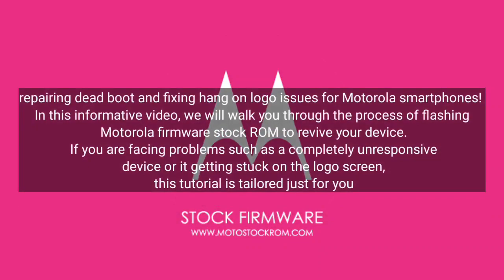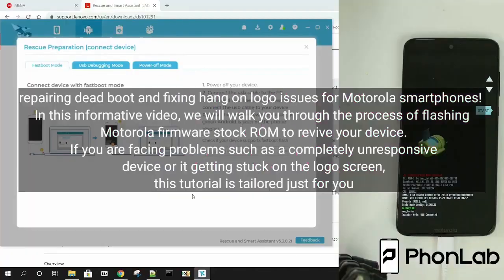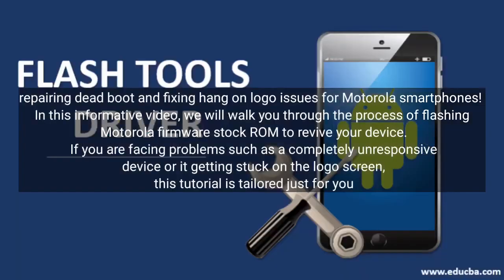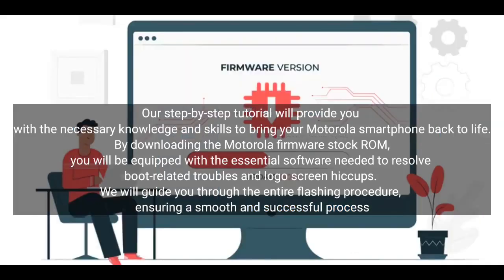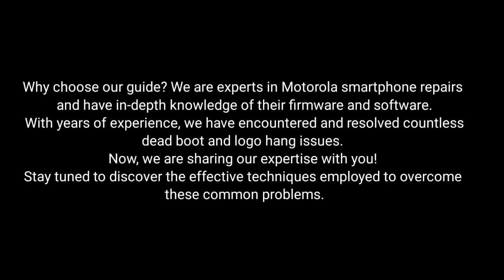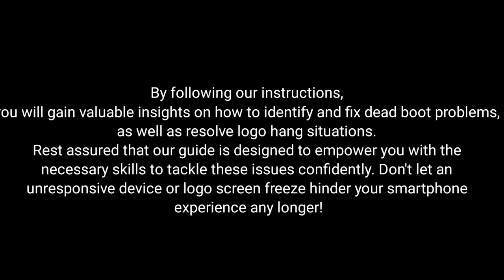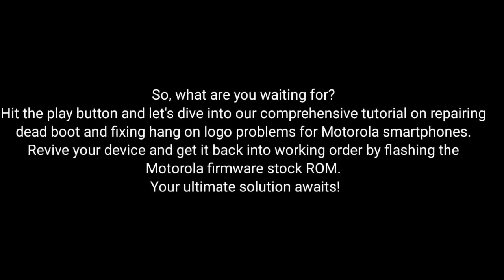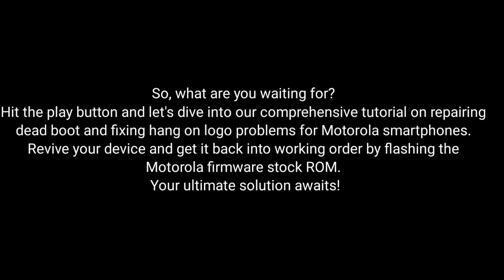Moto G32 XT2235-2 Stock ROM Flashing (Official Firmware Only)